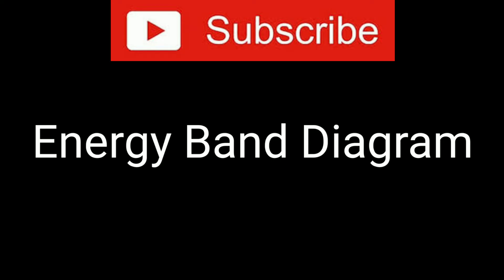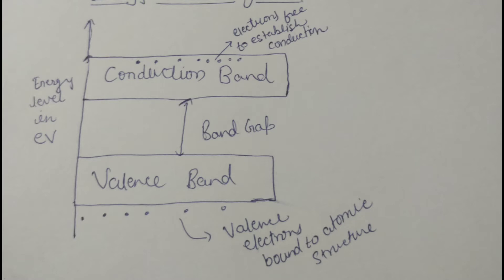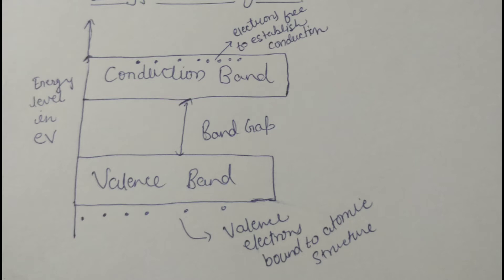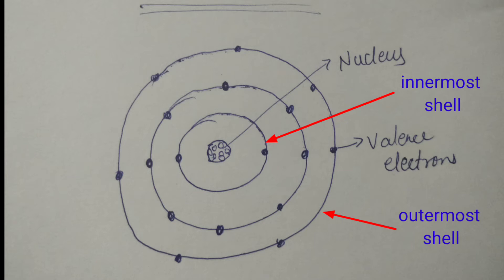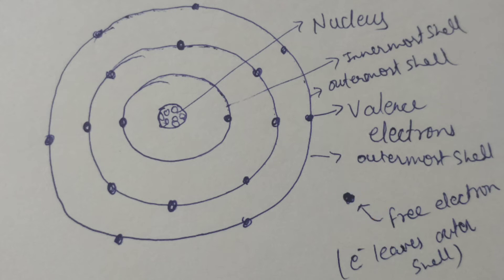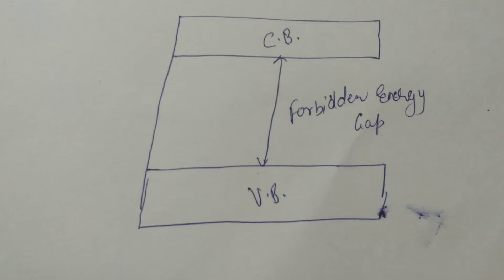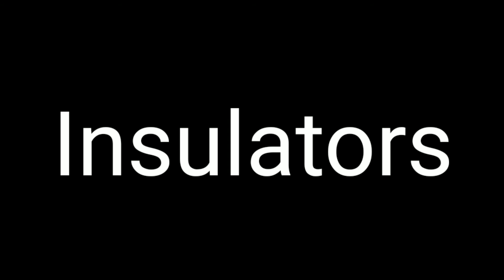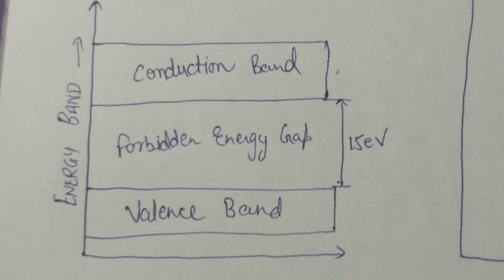Energy Band Diagram valence band # conduction band forbidden energy gap#insulator#semiconductor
Energy Band Diagram and different types of Band and their structure, working is explained in depth in this video to help students understand easily.